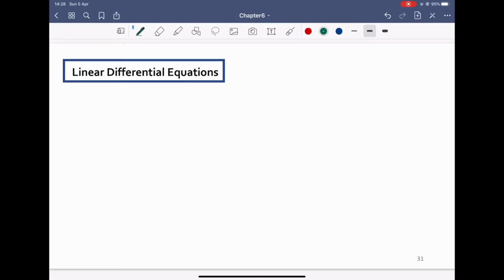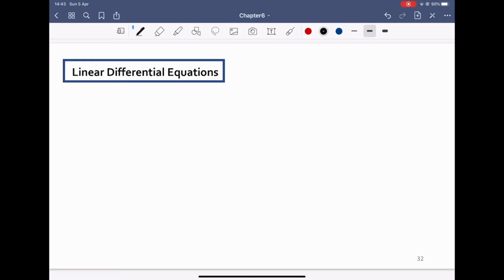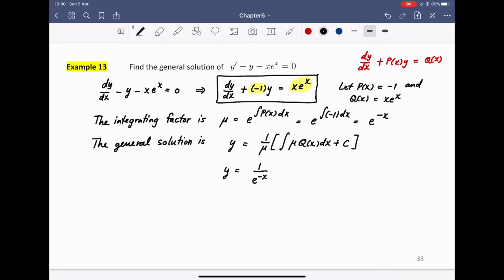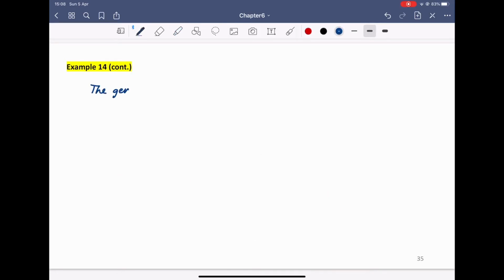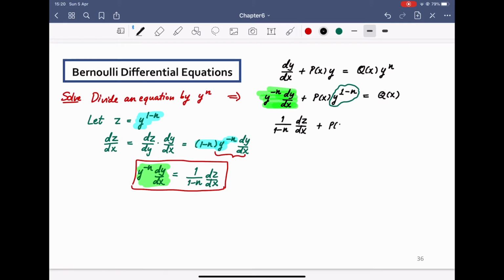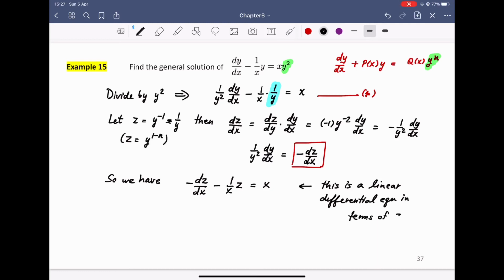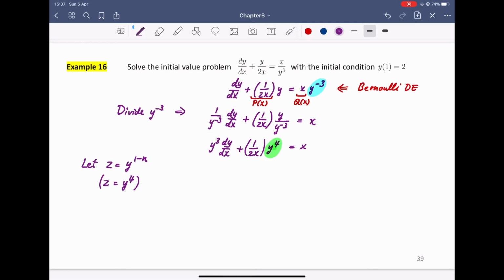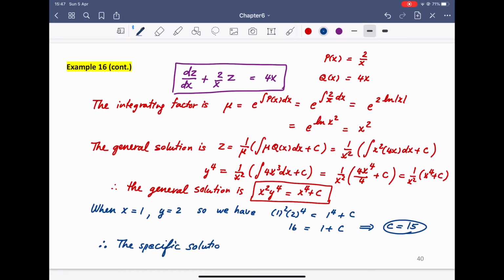2301108 : Linear and Bernoulli Differential Equations